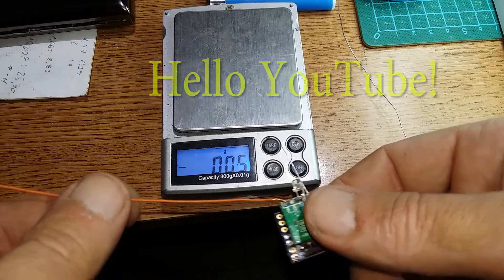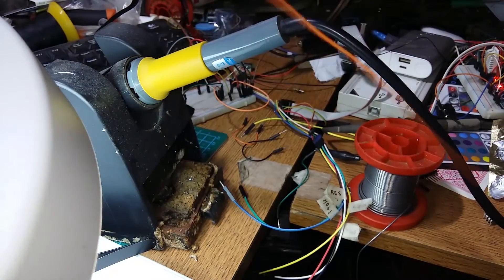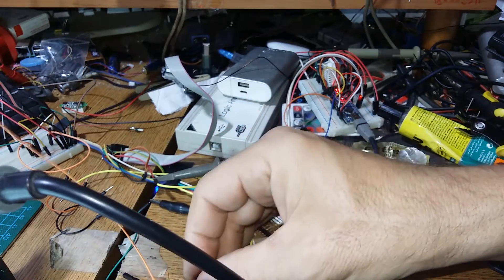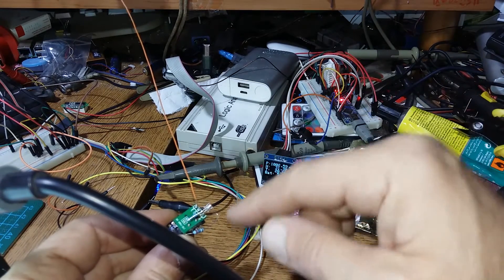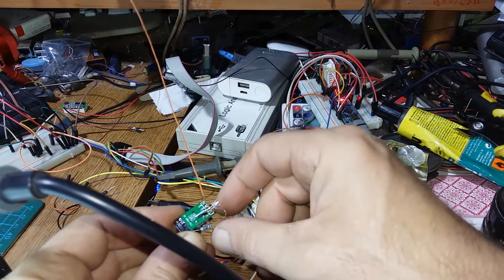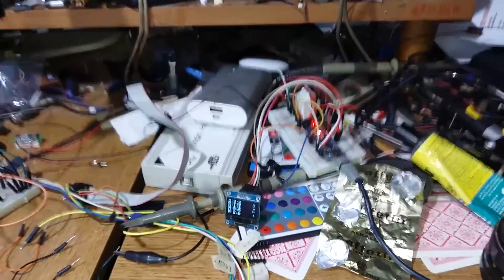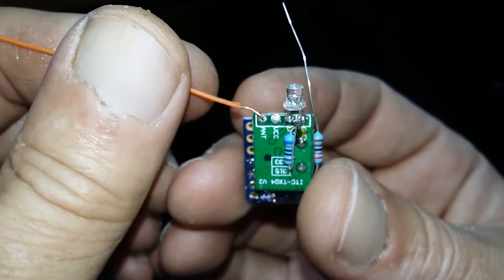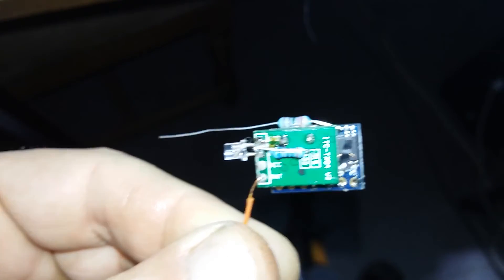Arduino Altimeter Under 3 Grams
Finally got some decent sketch for Attiny85. It is not a problem to get it working, but the problem is with me - I want more features, as is pressure, temperature, ID of the vehicle, battery voltage... just... if I put everything, it will be pretty slow. Also, still waiting some LCD and TFT displays to arrive. Currently, this small OLED display is very limited by size and amount of text that can show. So, I gave up of temperature reading (on the quadcopter), no current sensing, and other things that can be theoretically sent to the base station as telemetry. This is first version which will rely on good reception in order to showing current and maximum reached altitude. In plan is another altimeter, for which I am not sure whether I will be able to find lightweight LCD or some other display. So, it can work without any display, but require EEPROM memory and some base station for transfer recorded data. Since I am not yet in rocketry, this will be done much later, but idea is intriguing...
Testing, I mean real testing will be done when base station will be finished. There is some problem with 'wild numbers', which sometimes appear, and I am not yet sure is it on transmitter end, or receiver end. Everything telling me that this is due to OLED 'virtual' memory - whole screen is memorized on arduino board (S-RAM), then after writing and drawing, it is send to display. Other displays as is 1602 or my favorite Nextion (waiting, waiting...) has its own screen memory, so it will be pleasure to work with. This high memory 'consumption' may lead to some instability, and I am not sue how to debug it. Aside that, OLED is not so bright, and on daytime hard to see (aside too small letters).